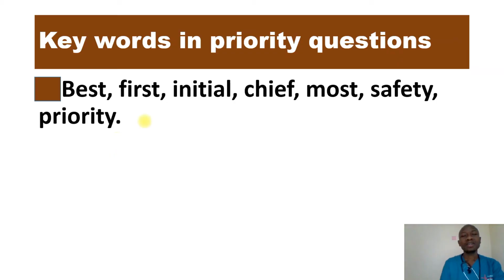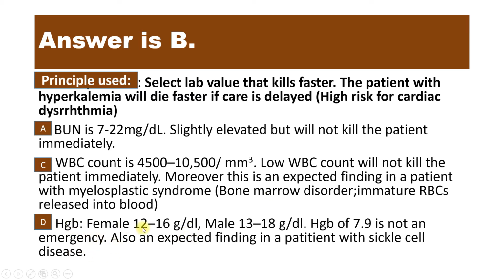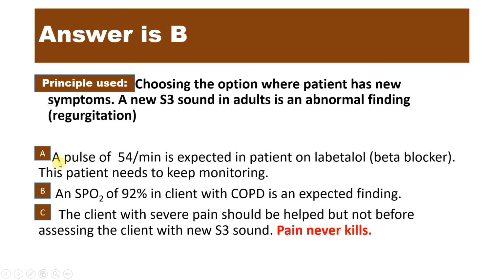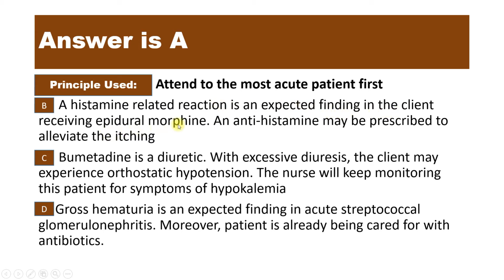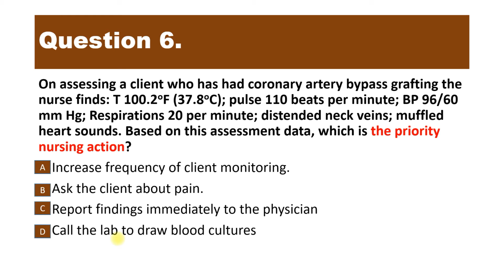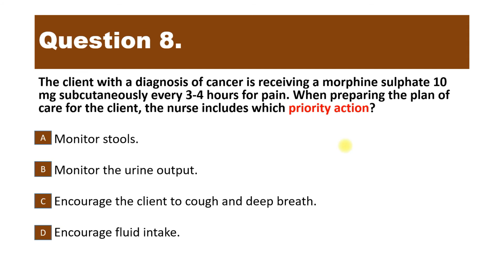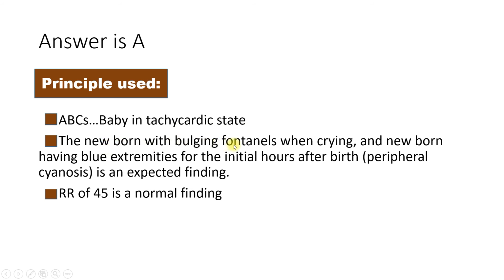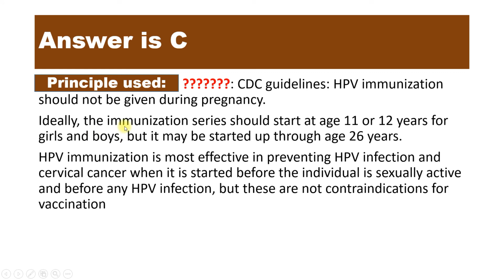NCLEX QUESTION AND ANSWER REVIEW ON PRIORITIZATION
This video is a comprehensive NCLEX review on prioritization NCLEX Questions. Tips on how to pass prioritization questions have also been discussed. For each question, the answer is given plus the rationale.